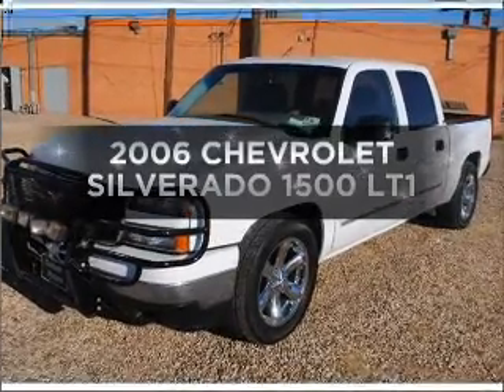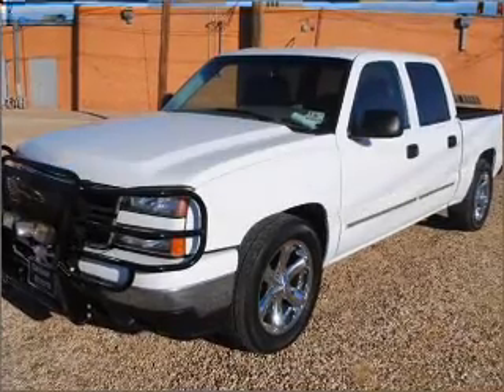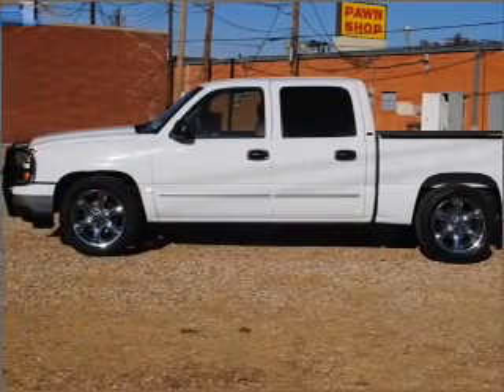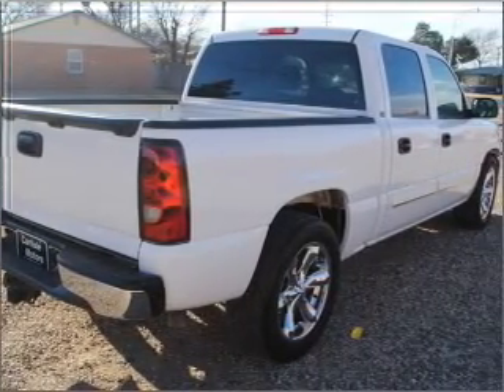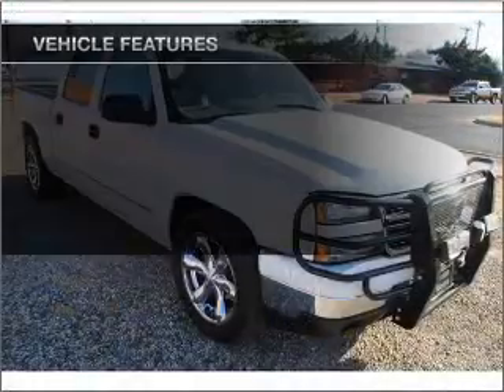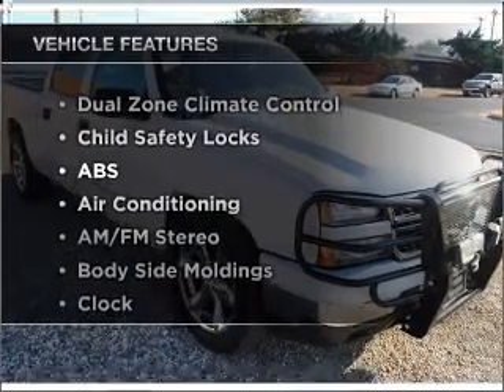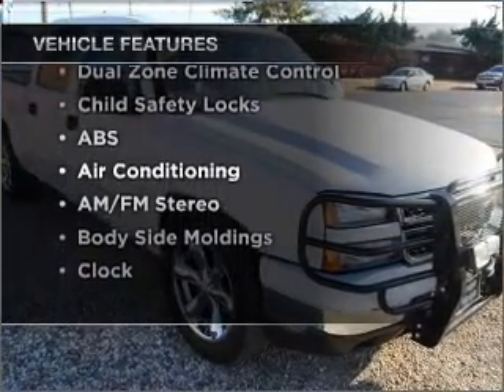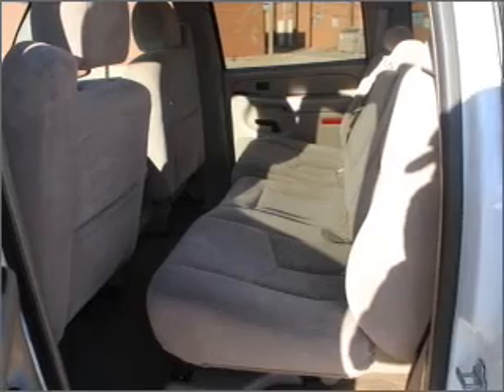2006 CHEVROLET SILVERADO 1500 Lubbock Texas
Year: 2006
Make: CHEVROLET
Model: SILVERADO 1500
Trim: LT1
Engine: 5.3 liter 8 cylinder ohv
Transmission:
Color: white
Mileage: 185186
Address:
4302 Avenue Q
Lubbock, Texas 79412
We service the following towns, Lubbock, Plainview, Slaton, and Brownfield, Texas. We look forward to helping you find the vehicle of your choice.